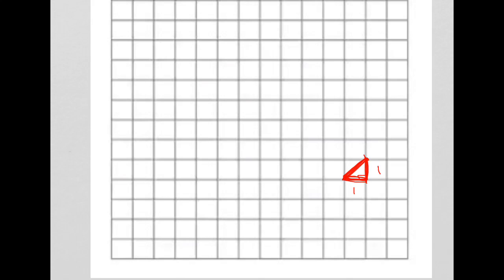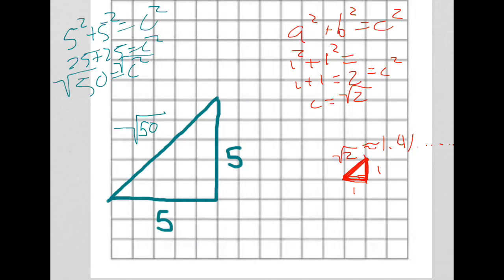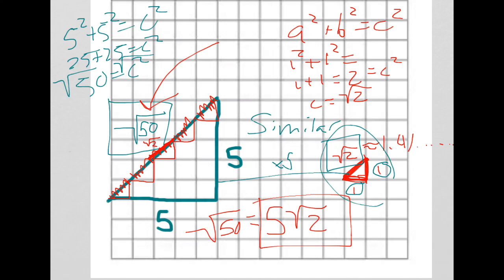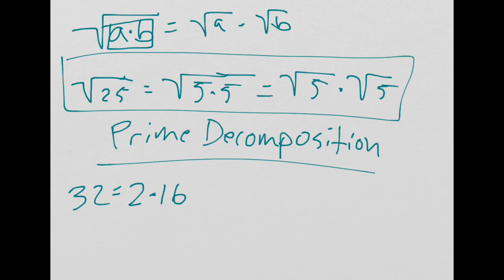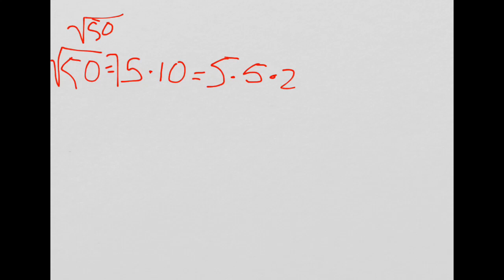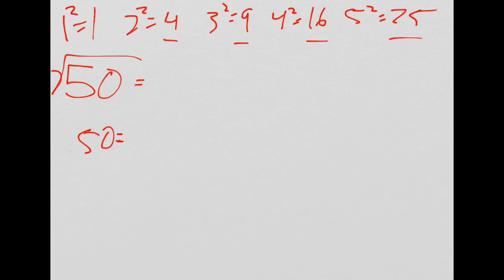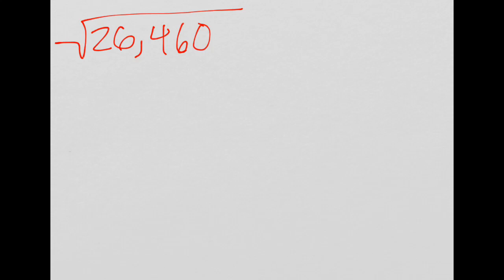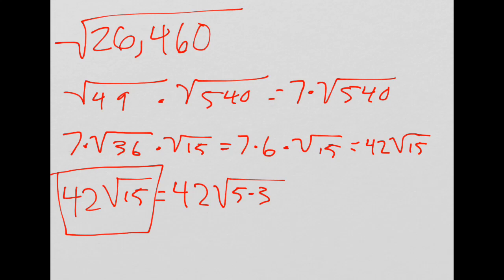Reed Tuesday April 1 Periods 4 and 7